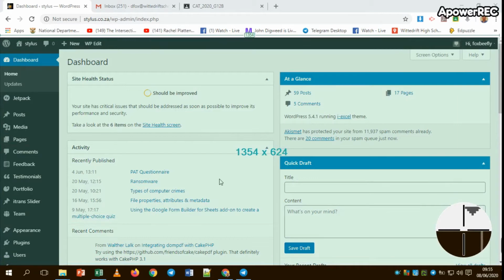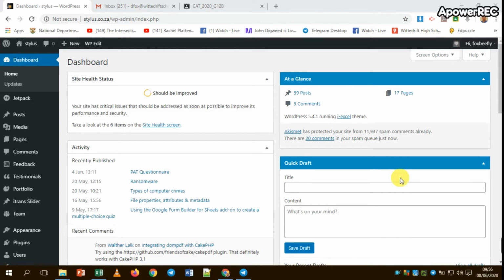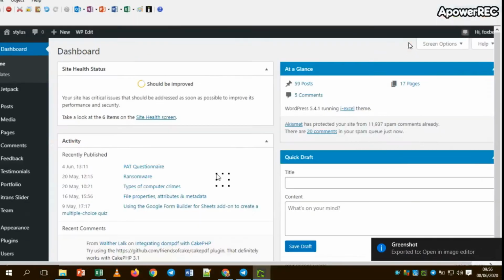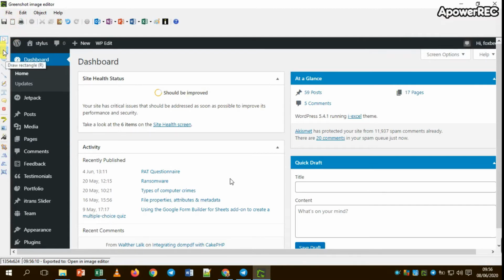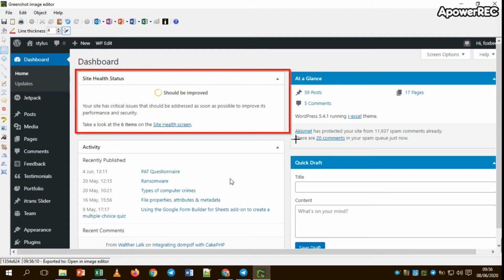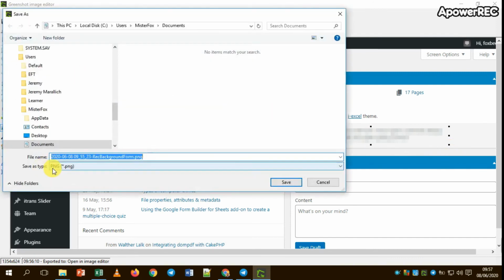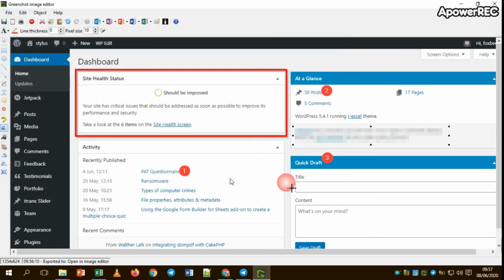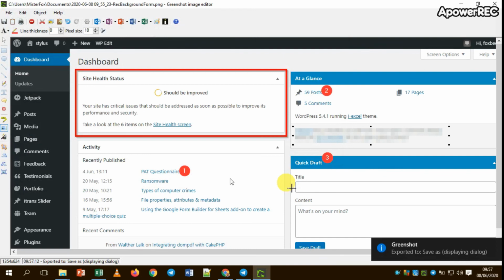Greenshot Basic Use Tutorial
This is a brief demo of the advanced screenshot tool, Greenshot.